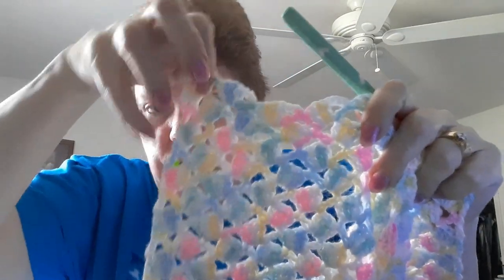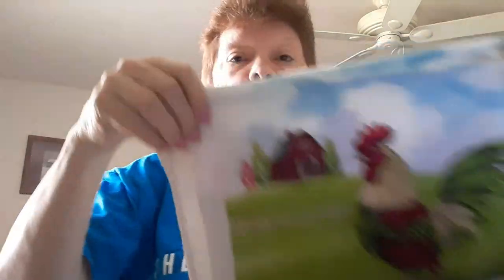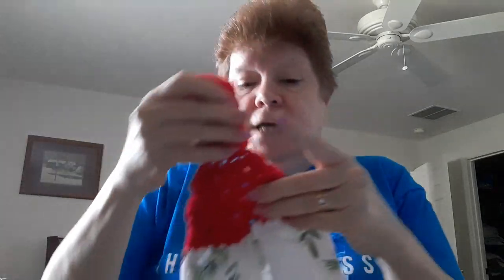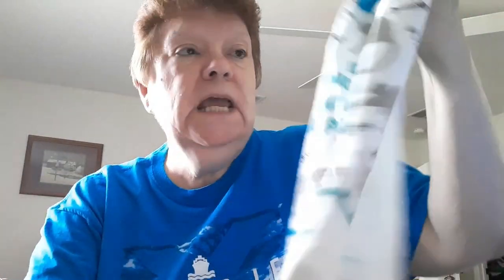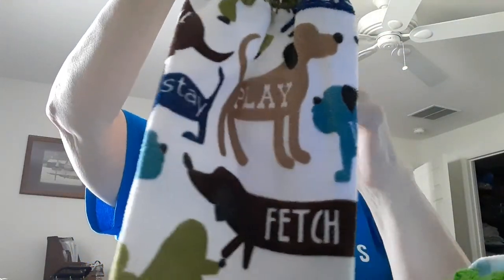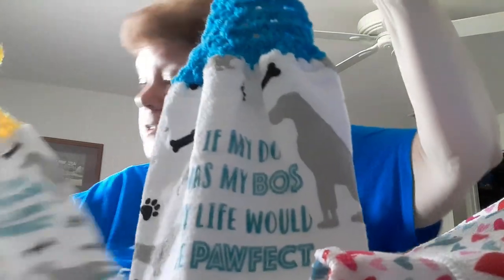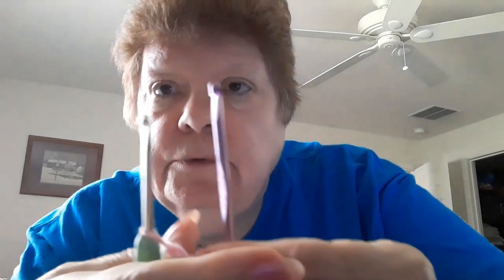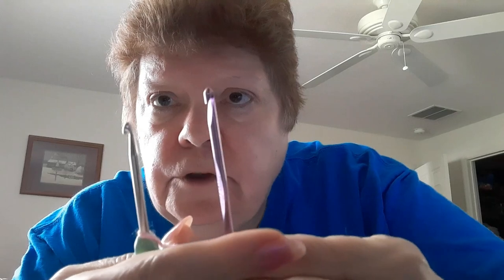Crochet Time # 12 - Channel Recap Tutorials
In all my tutorials I also, teach you how to read the pattern.

Post your makes on my Facebook Group